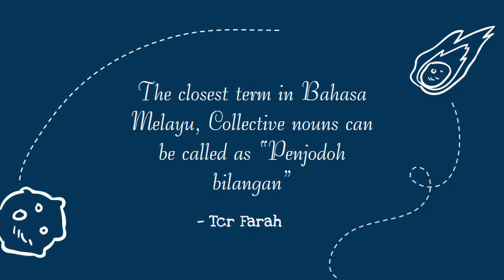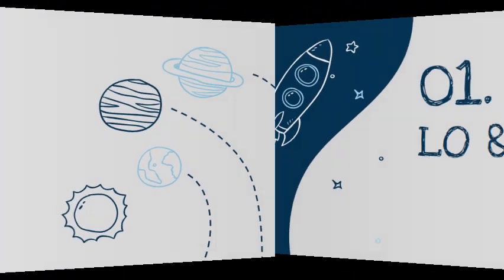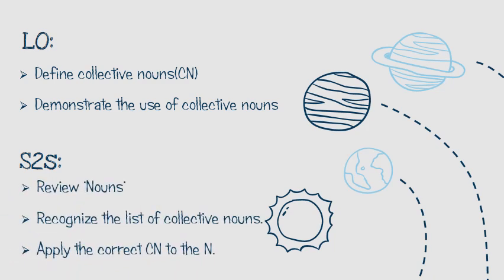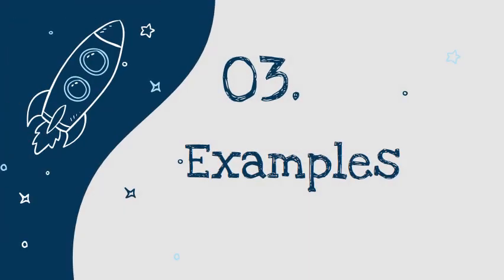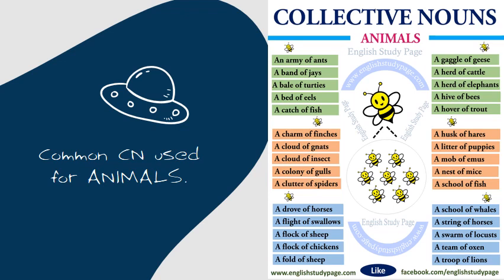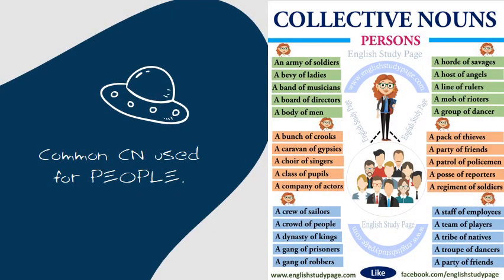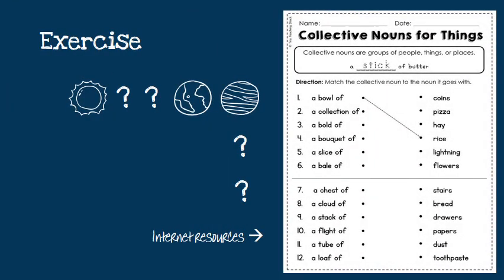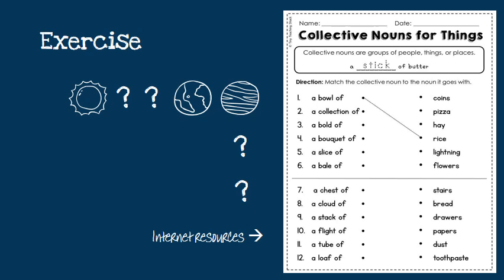Collective Nouns by Teacher Farah SRS 2020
Prepare by Teacher Farah SRS 2020